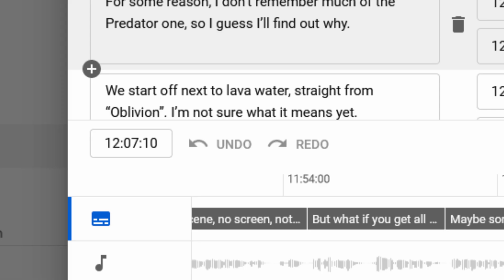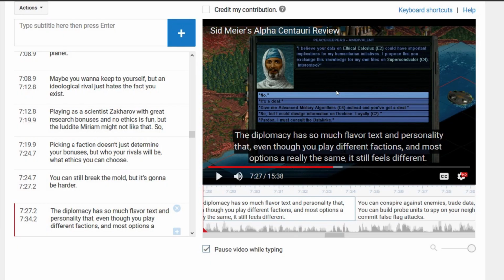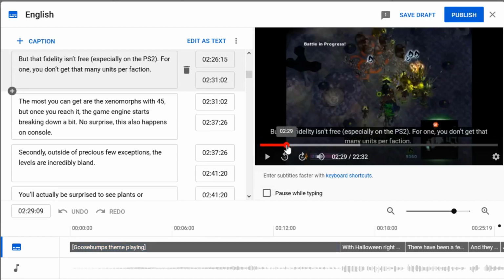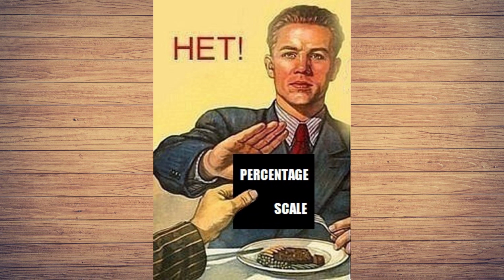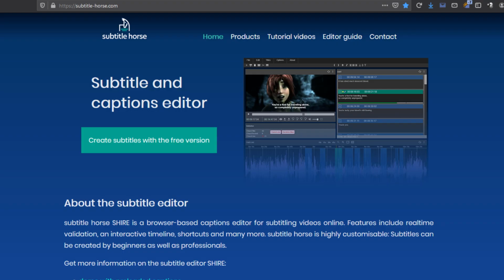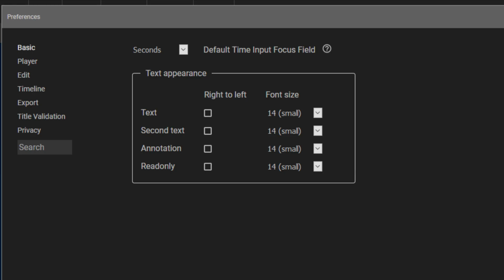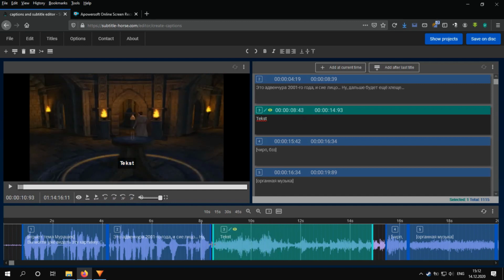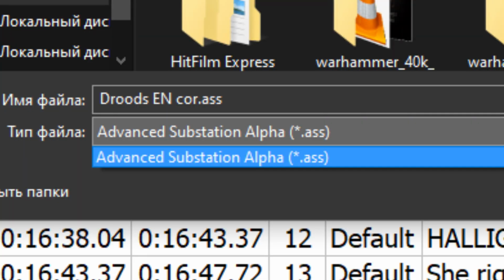New YouTube caption editor and alternatives to Community Captions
YouTube's in-house caption editor has been revamped, to fit within upgraded infrastructure. It has some new functionality, but transition was not smooth - a number of its features could still use some attention. Additionally, with Community Captions gone, it's worth bringing up some alternatives for enthusiasts.

Captioning guide video I've made back in 2019 is now largely obsolete, but it still contains a fair amount of universal advice. If you're only acquainting yourself with the subject, you may still glean something useful there (I did try to make it not boring)